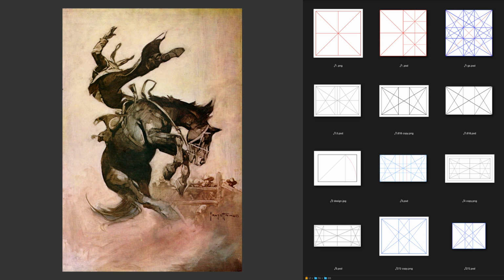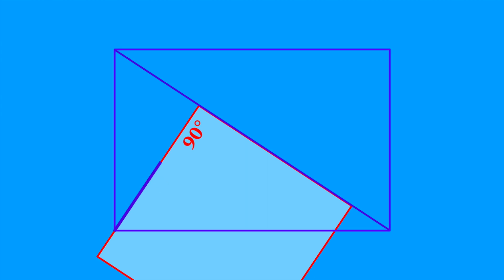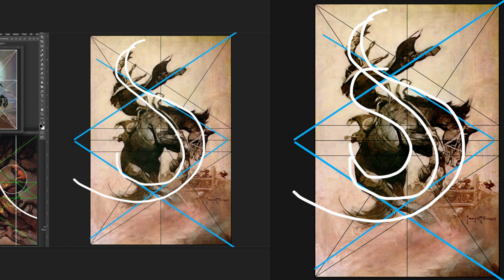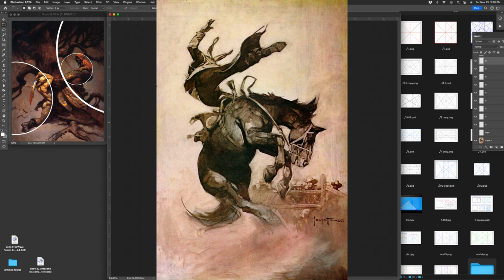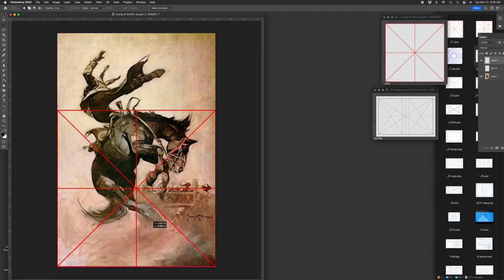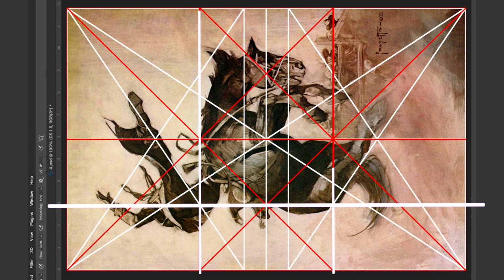Frazetta's Design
an analysis of Frank Frazetta's classical design techniques
0:08 finding the golden section
0:22 dominant diagonals
0:26 creating balance
0:45 the reverse curve game
1:10 foundation of circles
1:52 the rectangle's inner squares